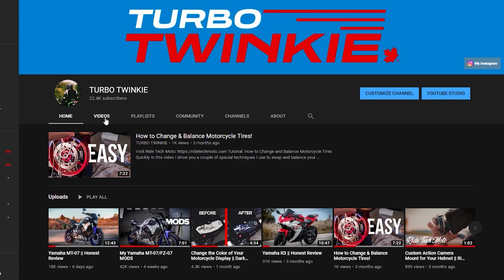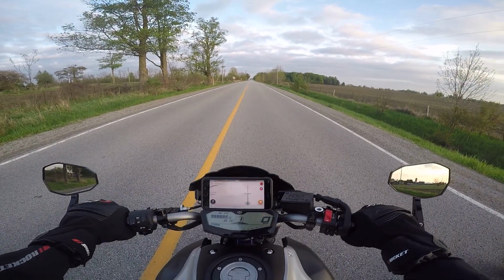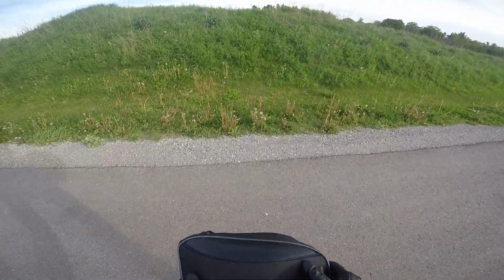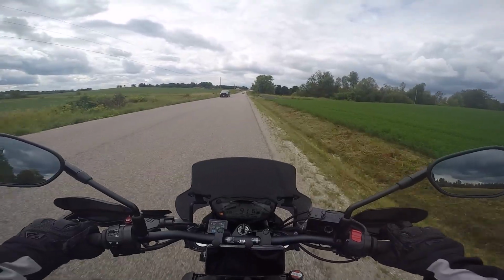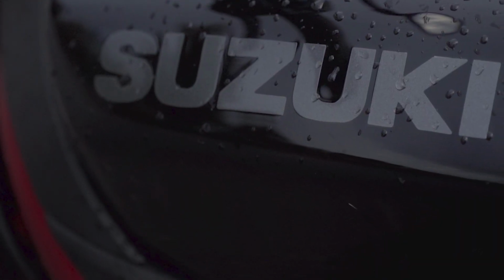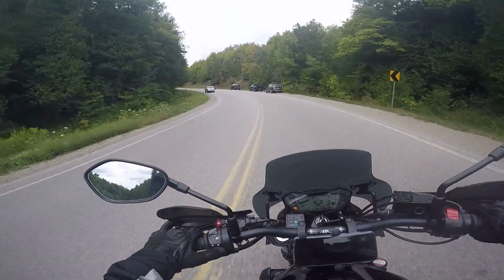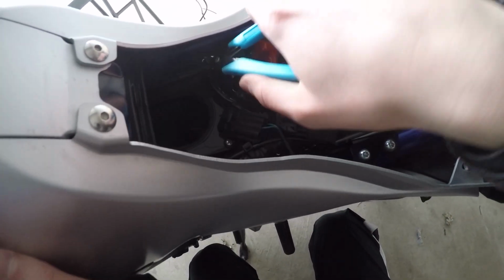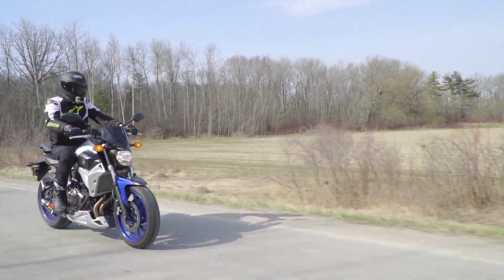MT-07 VS SV650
Yamaha FZ07/MT07 VS Suzuki SV650
In this video I talk and compare the FZ07 and SV650. Things that were noted: Power, Brakes, Dash, Weight, Suspension, Smoothness Workability and etc.

Quad Lock Parts:
Quad Lock Mount
2.38" Short Double Socket Arm
Base with 9mm Hole

R6 Throttle Tube
Air FIlter
LED Headlight Bulb
Parking Led Bulb
Led Taillight
LED License Plate Light
Tail Bag
Radiator Guard

SV650 Mods:
Air filter
Headlight Bulb
Fender Eliminator

Camera Gear:
Main Camera
Mini Tripod

Hero 4 Camera
Hero 4 Microphone Adapter
Hero 4 Skeleton Case

Motorcycle Gear:
Normal Temp Jacket
Hot Temp Jacket

Hope you enjoyed this video. Have a nice day!